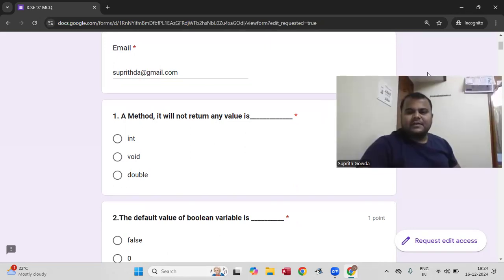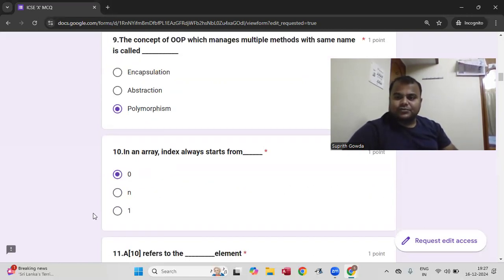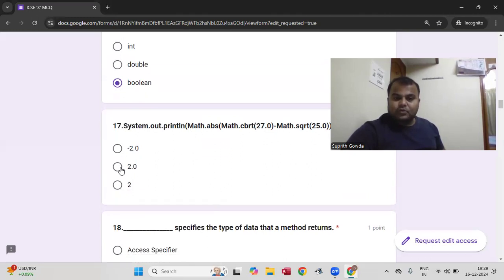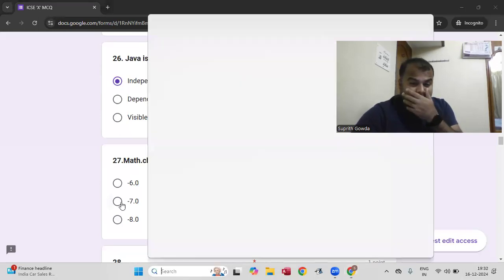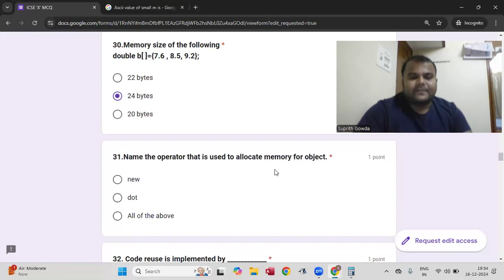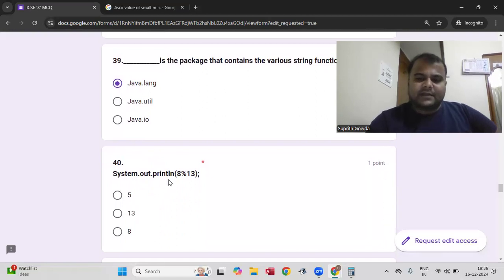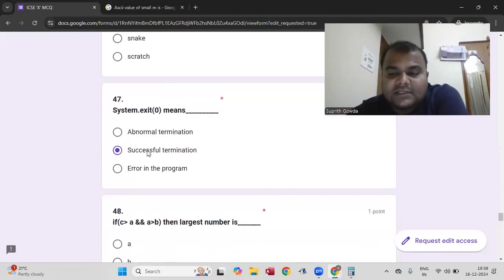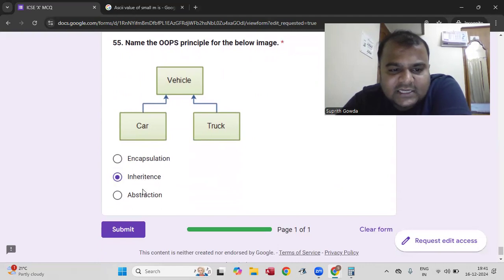How to score 100/100 in ICSE X Java | Suprith